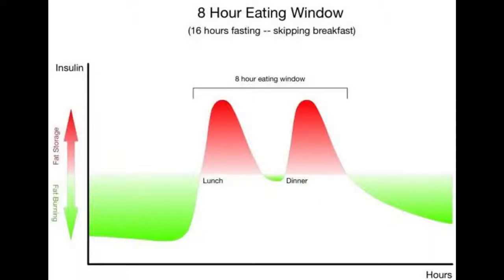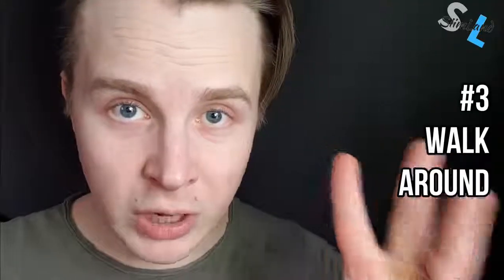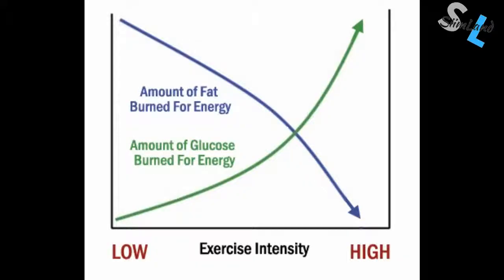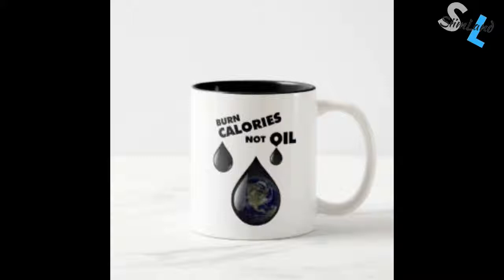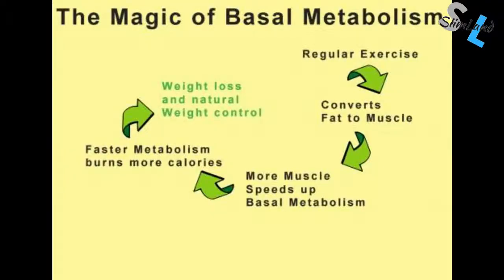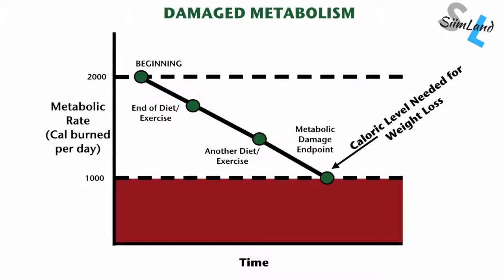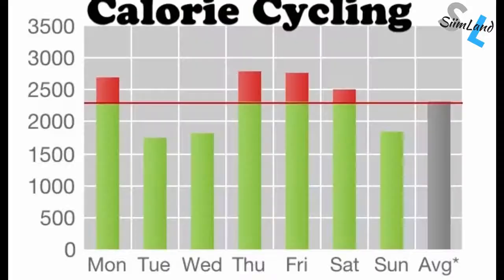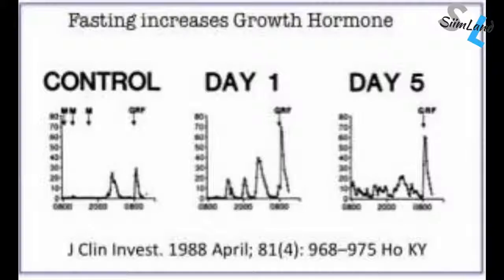How to Speed Up Fat Loss With Intermittent Fasting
Want to know how to speed up fat loss with intermittent fasting? Check out this video.